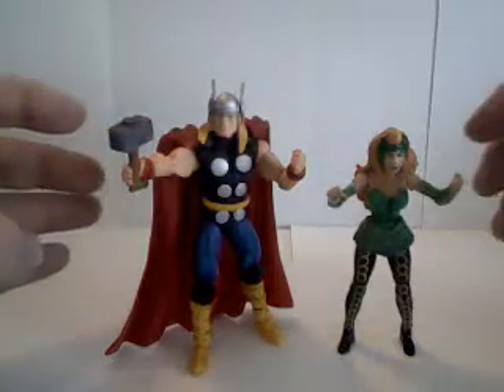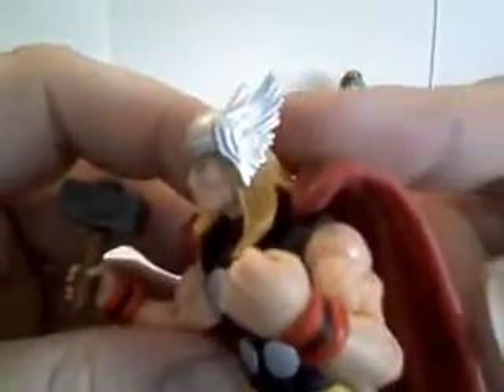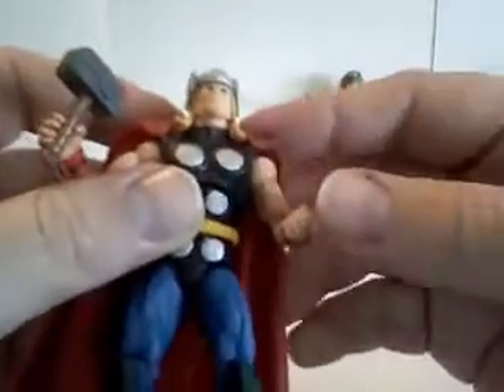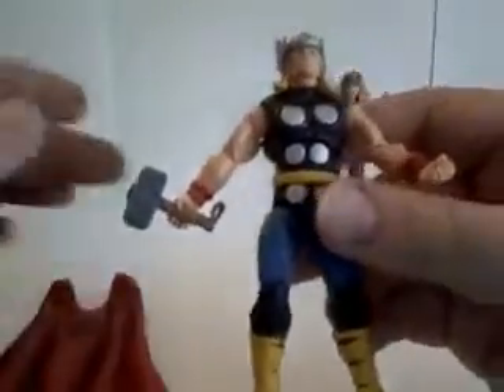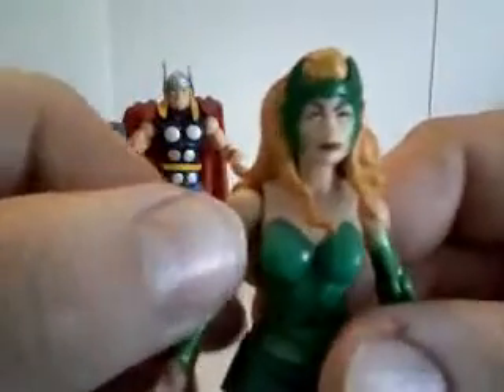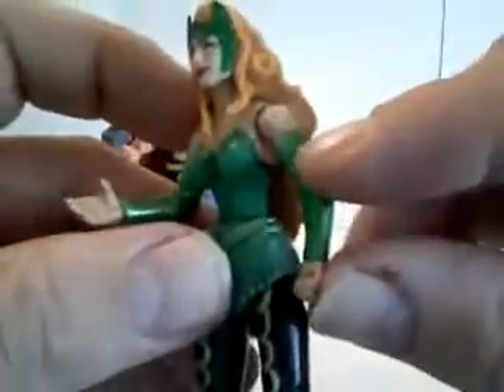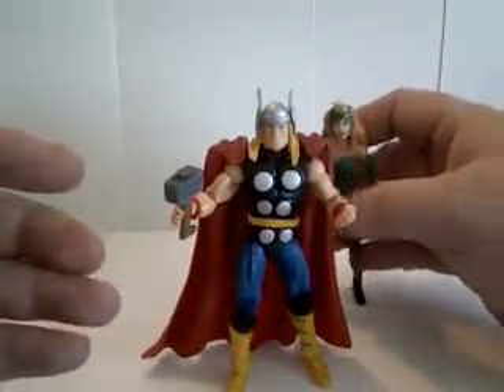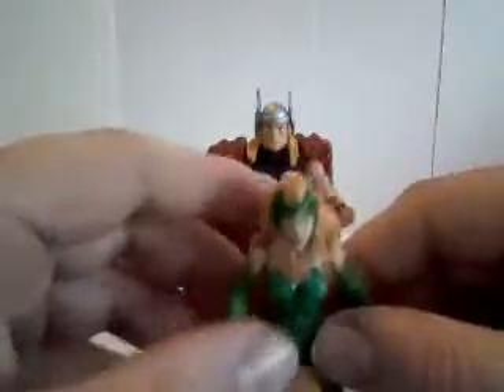Marvel Universe Secret Wars- Thor & Enchantress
A look at the Marvel Universe Secret Wars 25th Anniversary 2-pack of the Asgardian thunder god and his longtime adversary the bewitching Enchantress